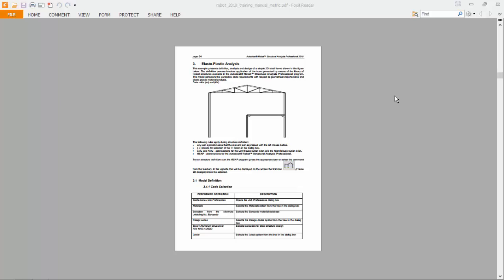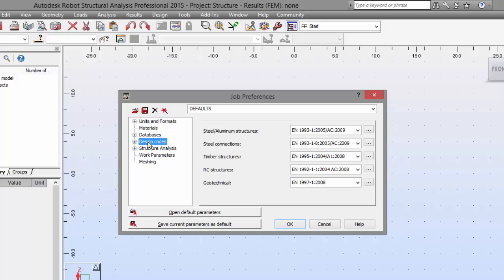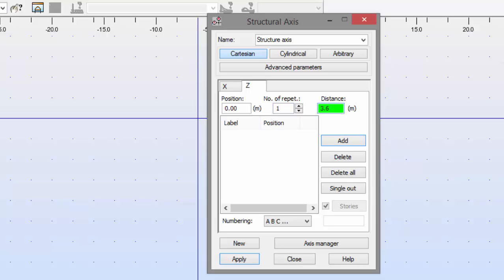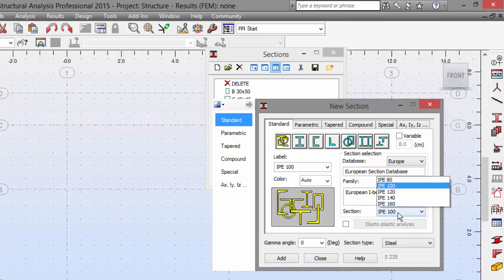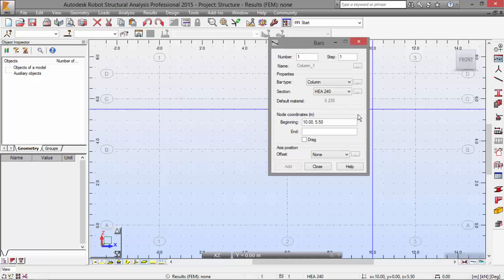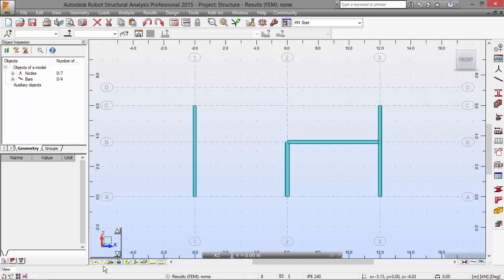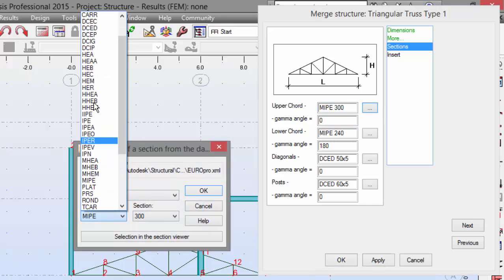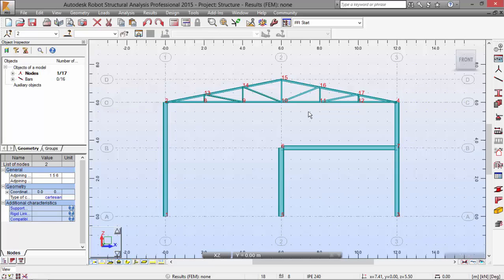Exercise 3 - Part 1 - Elasto - Plastic Analysis (Robot Structural Analysis)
First part of the exercise on elasto-plastic analysis of a 2D frame, with Robot Structural Analysis Professional.